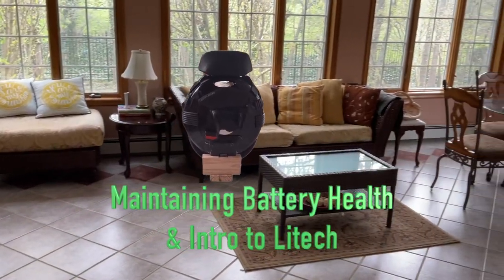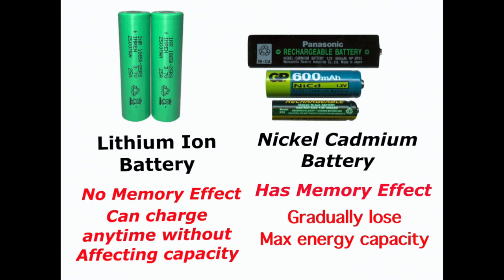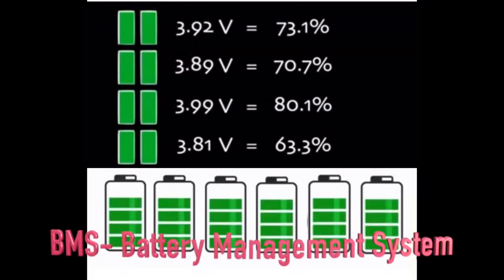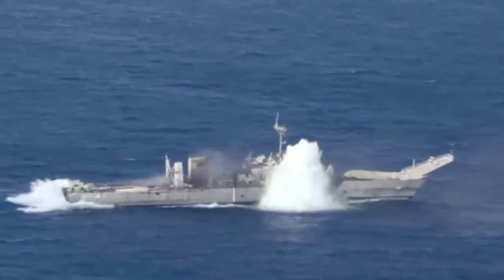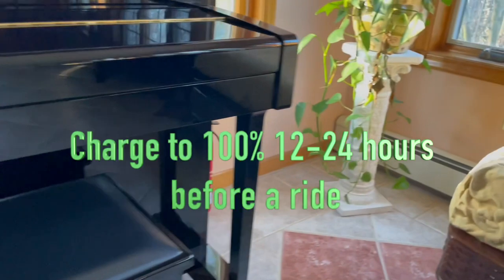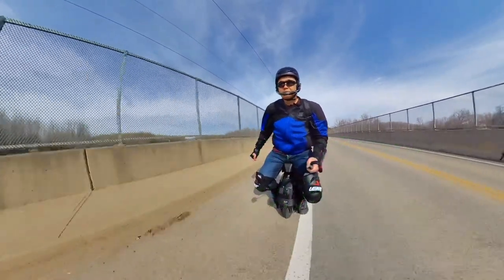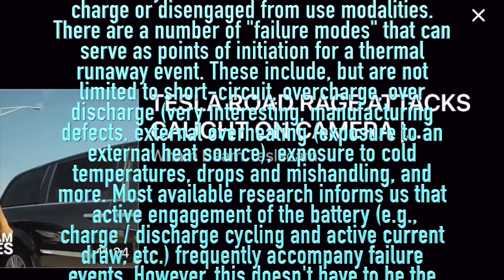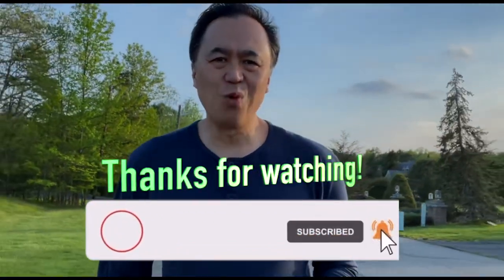Maintaining Battery Health and Intro to LiTech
Maintaining battery health is key to prolonging the lives of our PEV batteries. You will get to enjoy your ride more knowing your wheel is in optimal shape.

The LiTech battery setup is the biggest improvement to battery safety since the invention of the EUC. The wheels keep getting stronger and faster. The LiTech setup is is a further advancement in keeping up with the rapidly evolving demands of the ever changing and
challenging demands of the Wheel.

If you want to buy an electric unicycle, I highly recommend EWheels.

My favorite helmets:
Bell Super 3R helmet MIPS
POC Arctic SL Helmet (older version)
POC Arctic SL 360 Helmet (my helmet 2021 version)

My other gear:
Motorcycle jacket Speed and Strength
Motorcycle jacket
Motorcycle pants
Flexmeter wrist guards-
Leatt Knee/shin guards
Leatt Contour elbow guards
Wosawe knee pads
G-form knee guards
G-form elbow pads
Bobster Bugeye goggles

Gear for the EUC:
EUC bumper guards
Motorcycle side pads for EUC use
Power pads
EUC stand
Xiaomi tire pump

Cameras and gear:
Sony Action Cam
Insta 360 OneX
Insta 360 OneX selfie stick
Iphone 12 Pro Max
Rode Microphone
Selfie Stick
Arkon Tripod
Kensington portable backpack